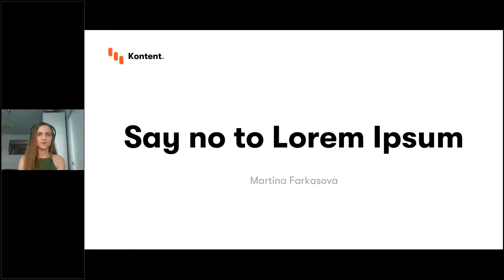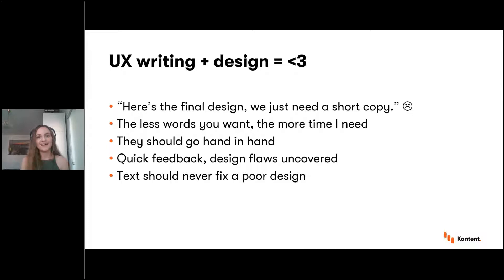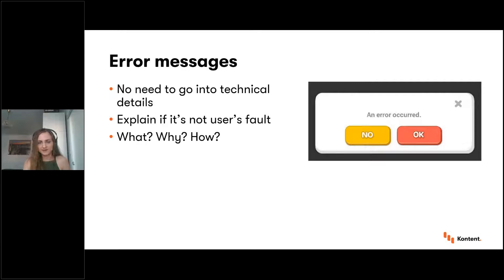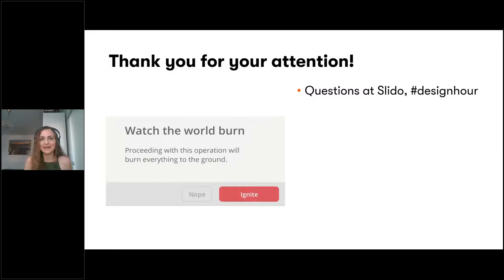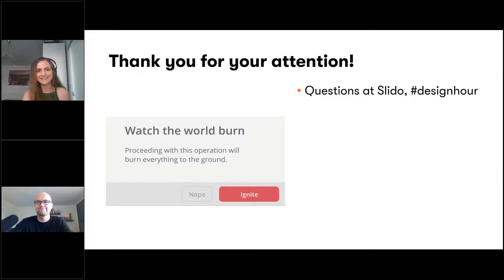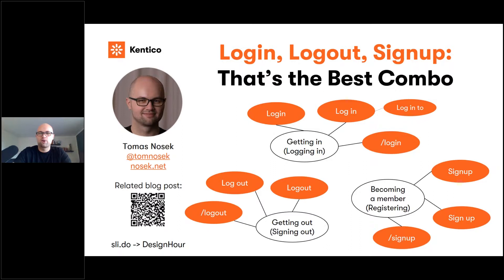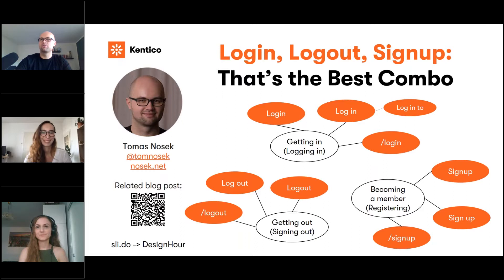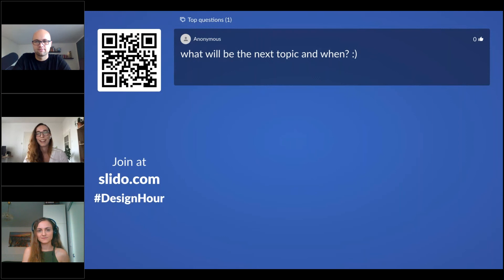Design Hour | TOMÁŠ NOSEK & MARTINA FARKAŠOVÁ | UX Writing—Say no to Lorem Ipsum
Do you feel that preparing UI copy for your design is the biggest pain? We hear you! Together, we will walk you through the minefield of ambiguous terms towards the much sought-for clarity. First, Martina will share some useful UI-copy dos and don’ts that will instantly enhance your writing and your customer’s reading experience. Tomas will then explore one of the hidden corners of UX writing—the terminology of login, sign-in, register, and other similar words.